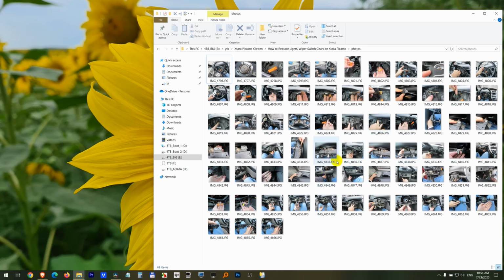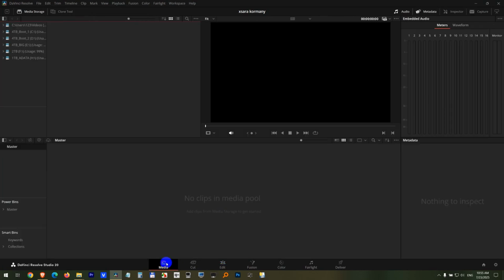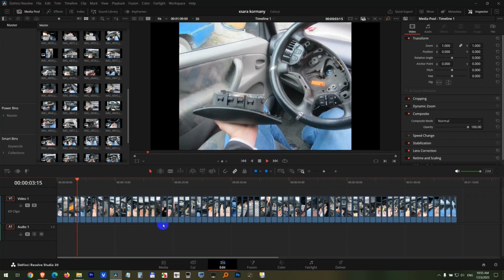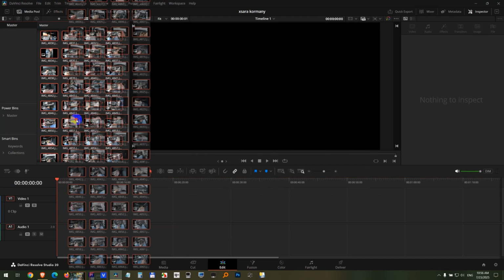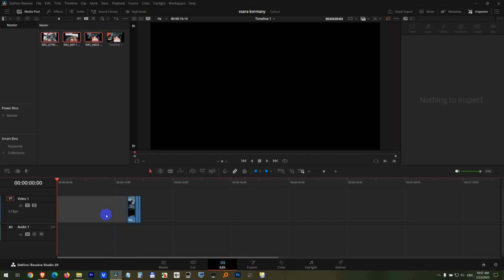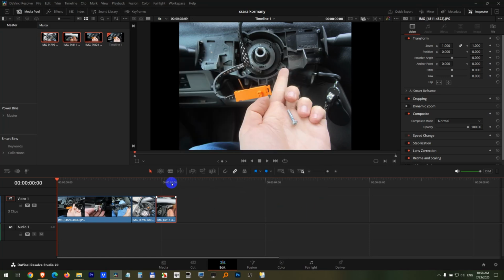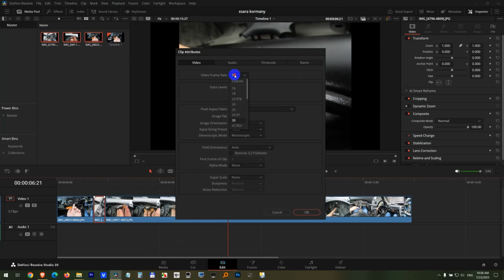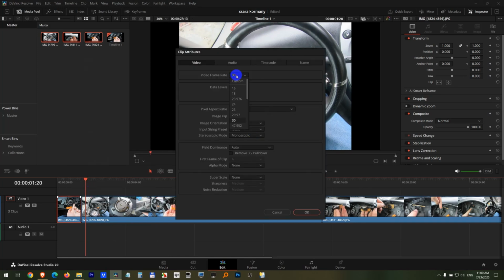How to import Still Images as a Sequence or as Separate files? (Davinci Resolve, Video frame rate)